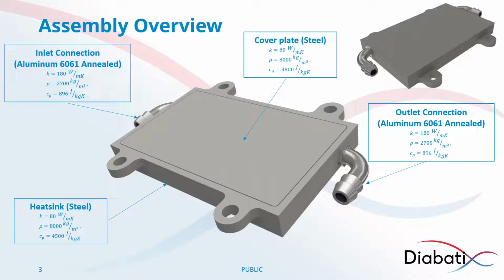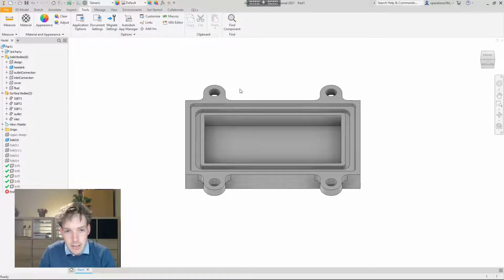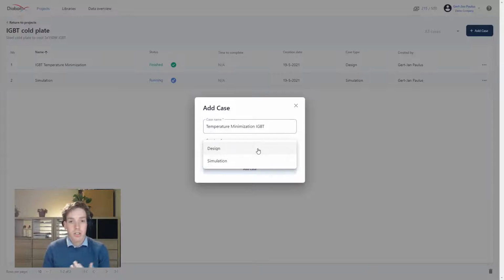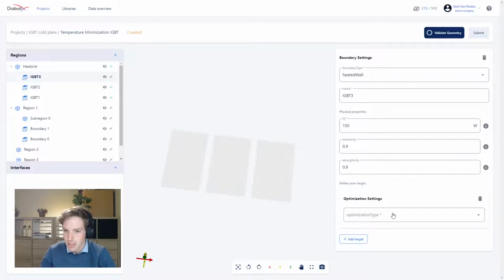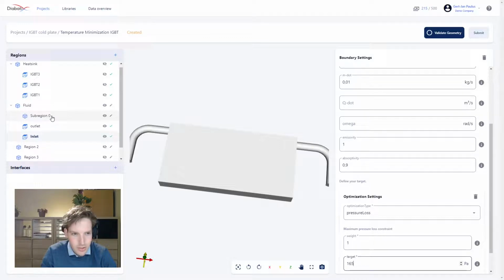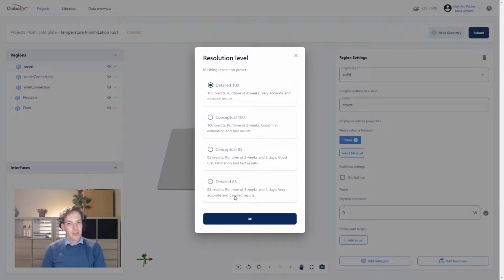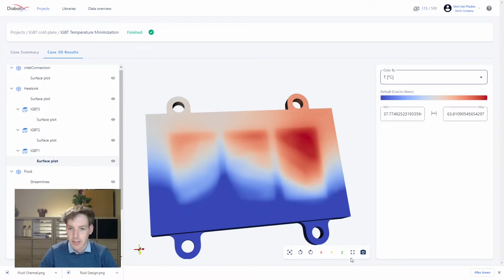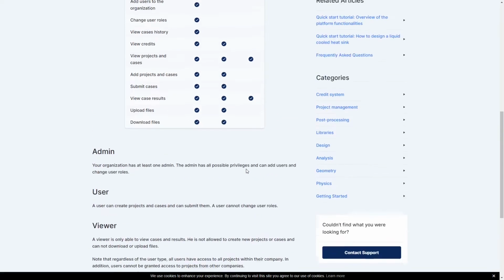Webinar: High-Performance IGBT Cooling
Ing. Gert-Jan Paulus, AI Design Engineer at Diabatix, will enlighten you on the benefits of using Generative Design to design heatsinks for power electronics and how it can push your thermal design to the next level. By demonstrating how to generate a CNC-milled heatsink, designed for optimal thermal performance, you will get insights into the benefits of implementing the Diabatix platform in your workflow.